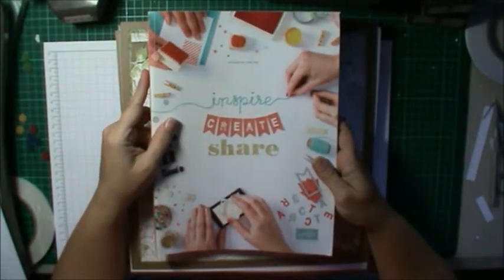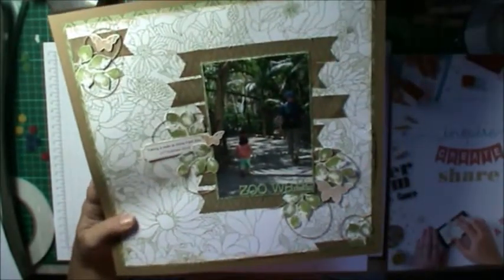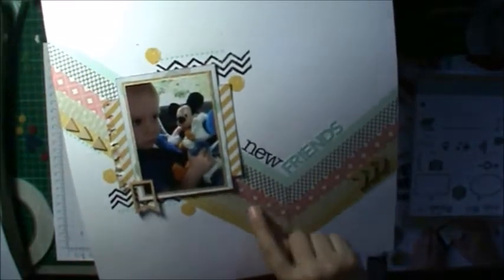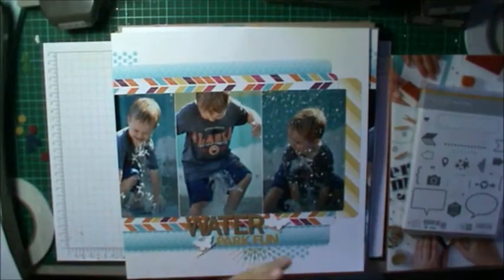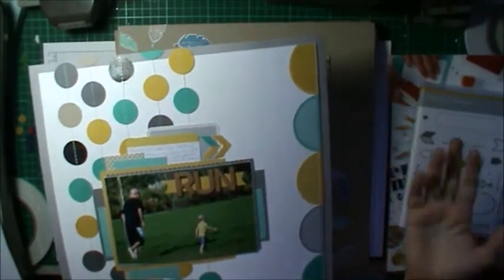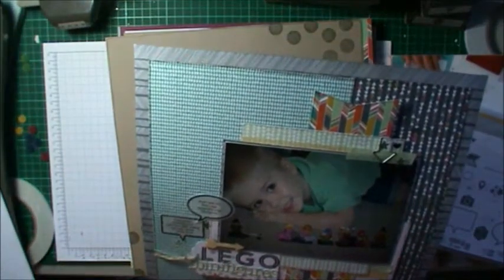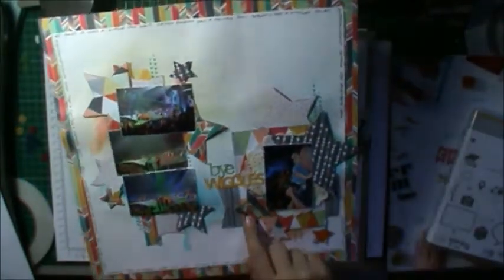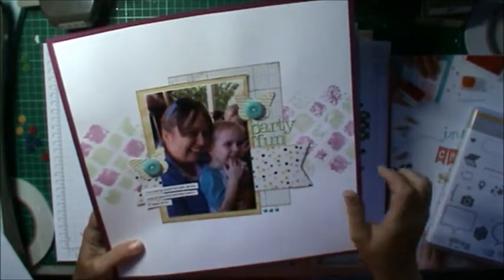Stampin Up retirement list chat part 1 of 3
Just a share of some of my scrapbook layouts and cards using some products from the current Stampin’ Up! retirement list.